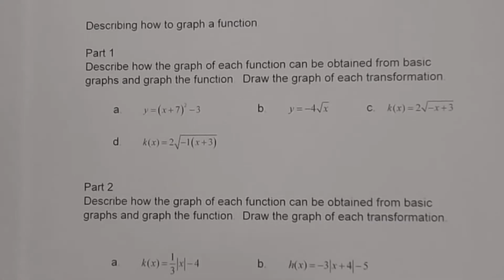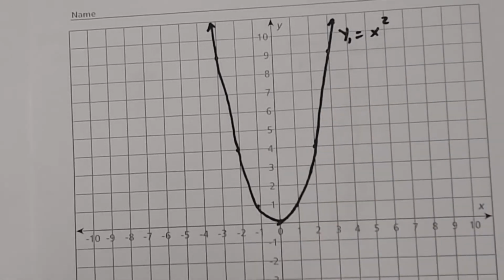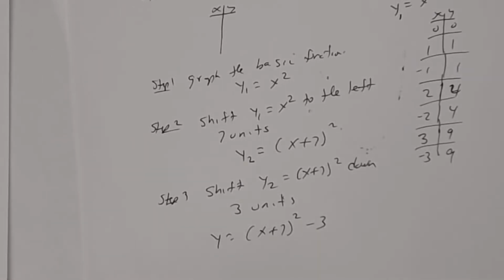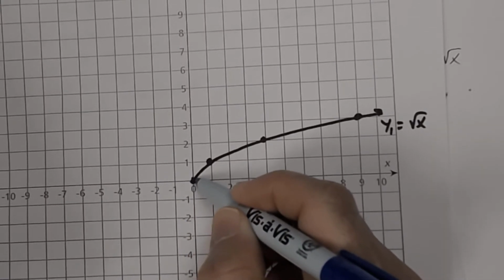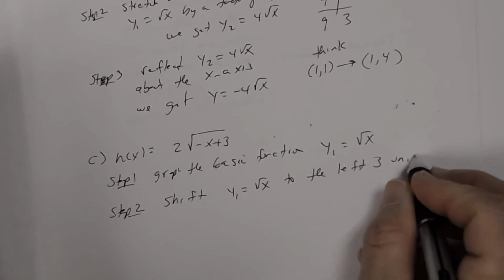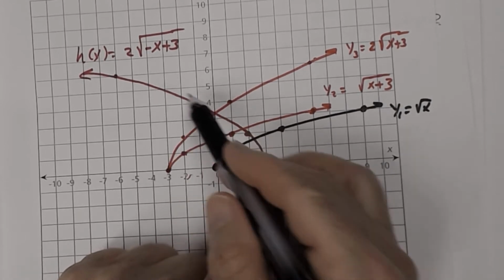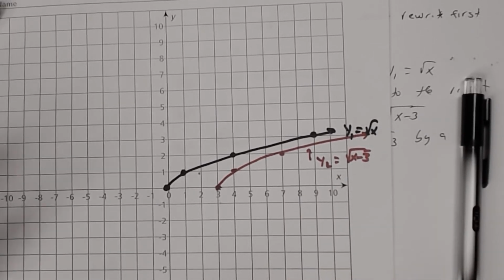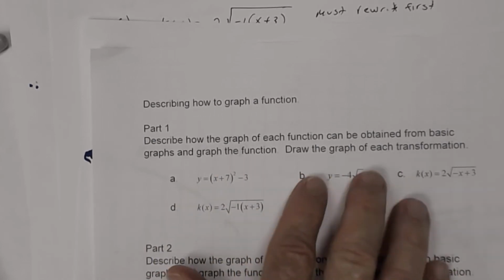Graphing Functions - Transformations Part 1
This lesson focuses on graphing functions using transformations.